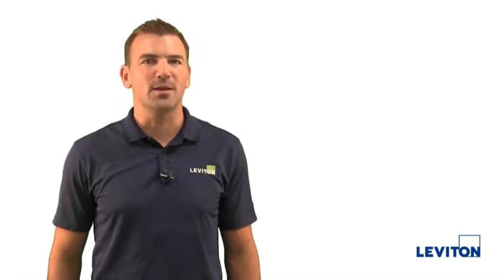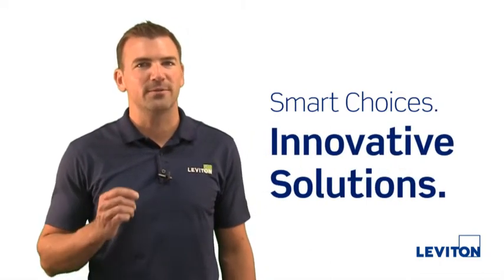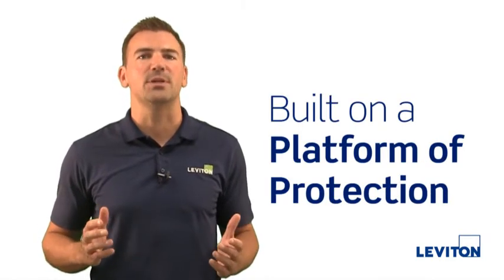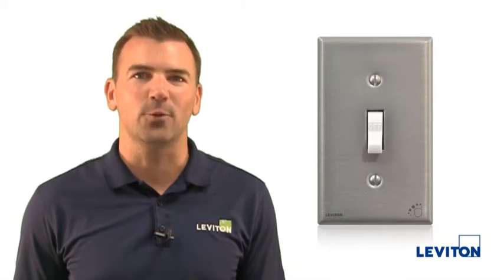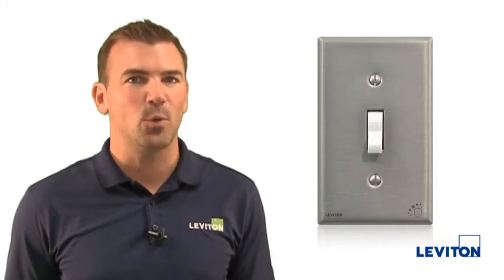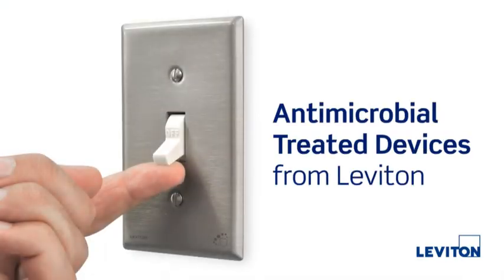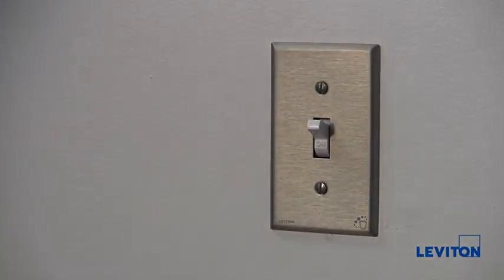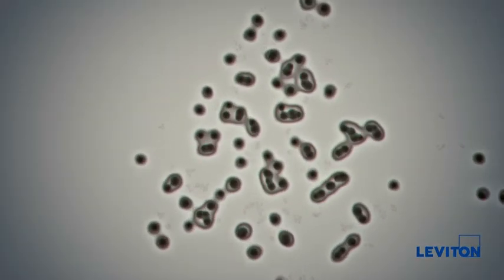Antimicrobial switches and wall plates from Leviton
To combat the spread of germs, Leviton has developed an antimicrobial solution that works to reduce the growth of bacteria on our switches and wallplates.